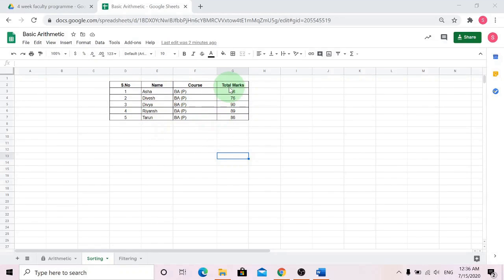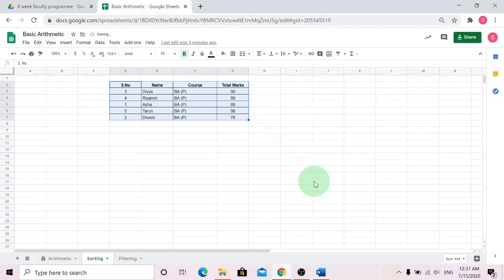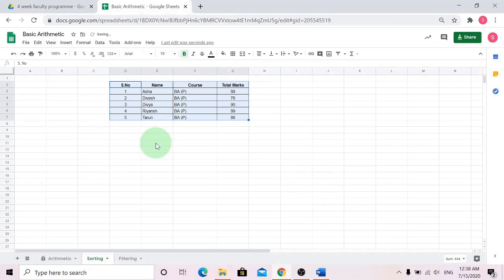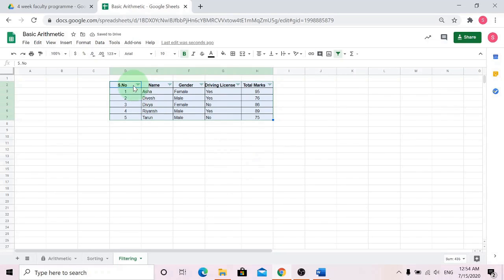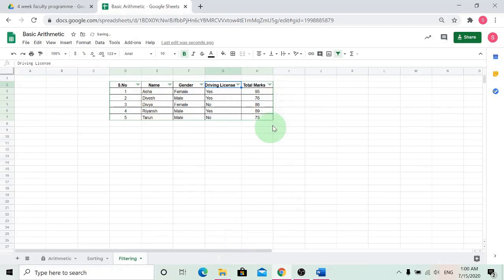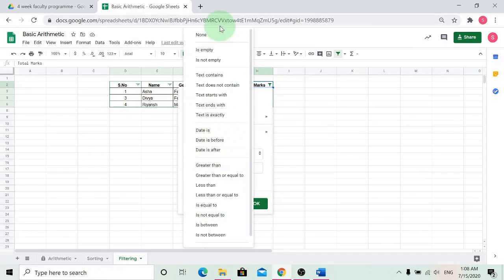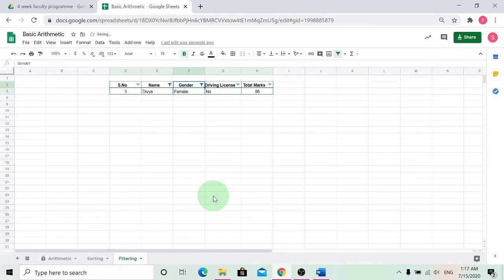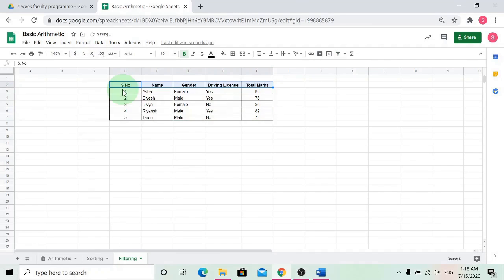Sheets 3 Sorting & Filtering